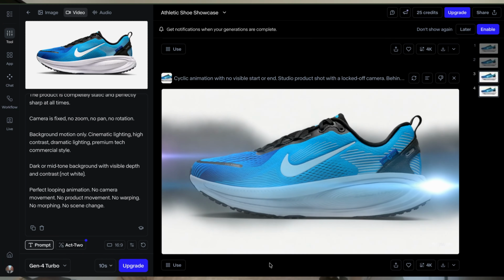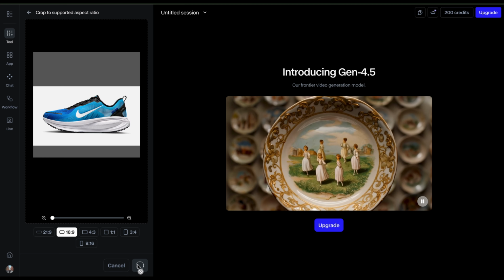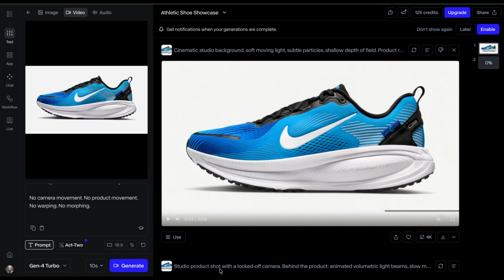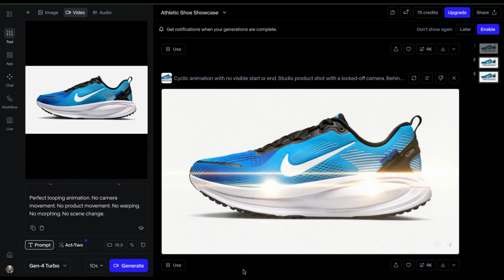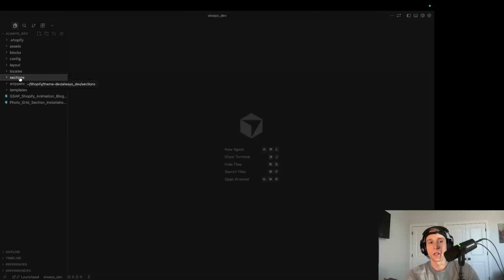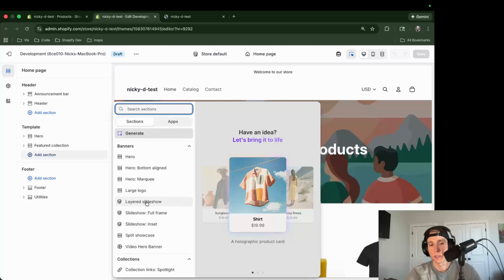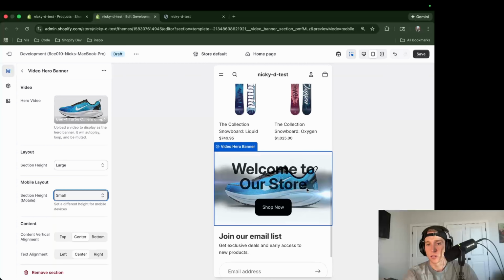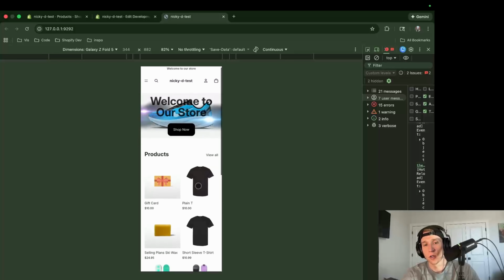Create a High-End Shopify Hero Video with AI (Copy/Paste video section)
In this video, I’ll show you how to create a cinematic, AI-generated background video using Runway, and then add it to a custom Shopify hero section using clean, copy-pasteable code.

We’ll start by generating a looping, high-end background video from a single product image using AI (no video editing required). Then, I’ll walk you through building a custom Shopify section that layers the video, product image, text, and CTA — optimized for performance, mobile, and accessibility.

This is a practical, real-world workflow you can use on client stores or your own Shopify themes.